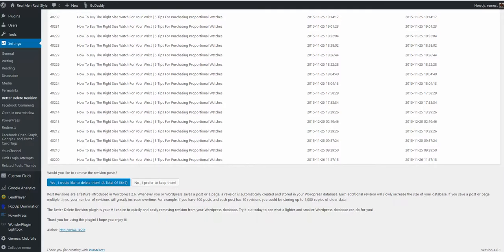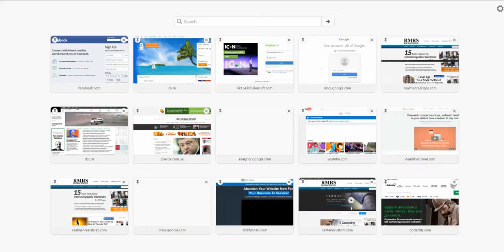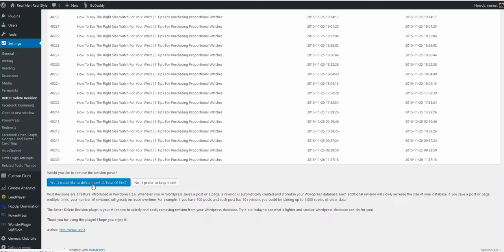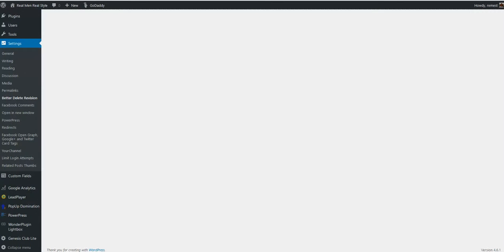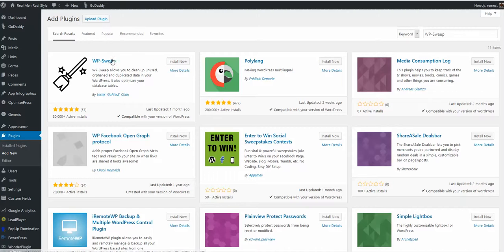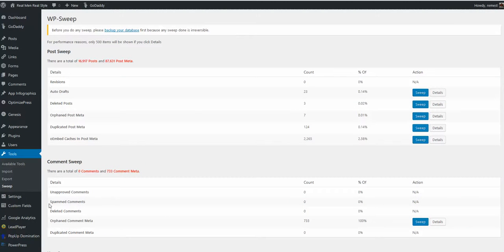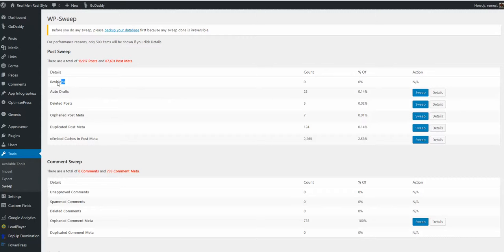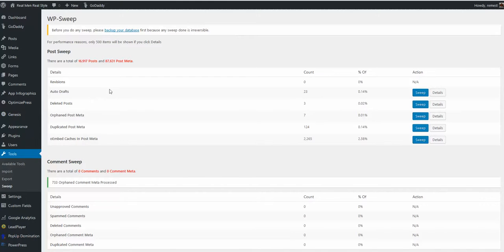WordPress - Cleaning Post Revisions and Optimizing Database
Your Wordpress backend is really slow? It's time to clean the junk and use your light and brilliant new db.